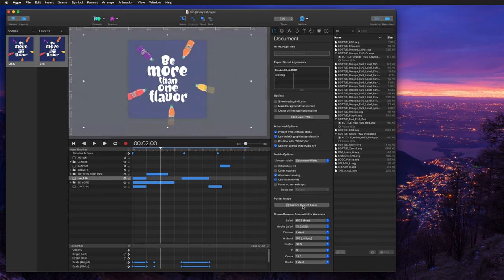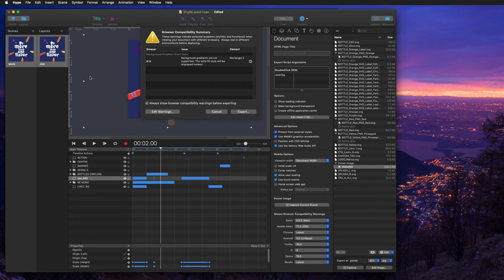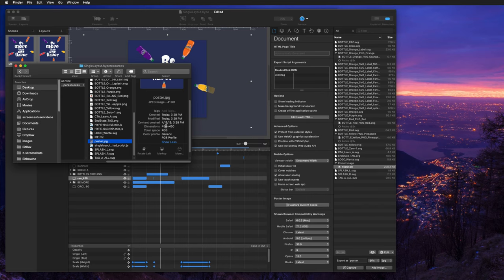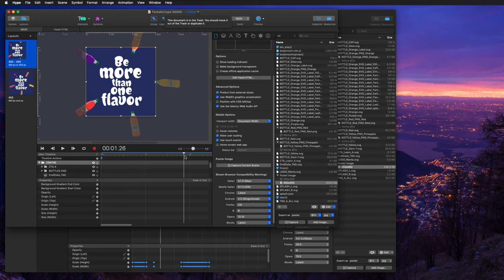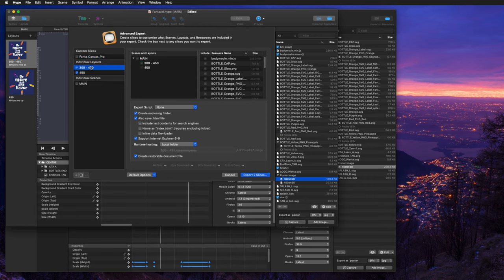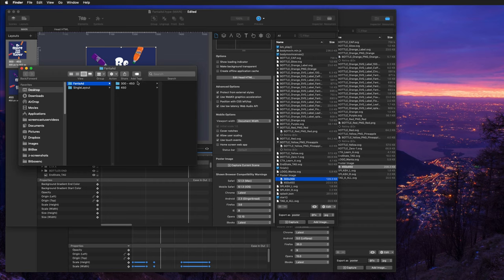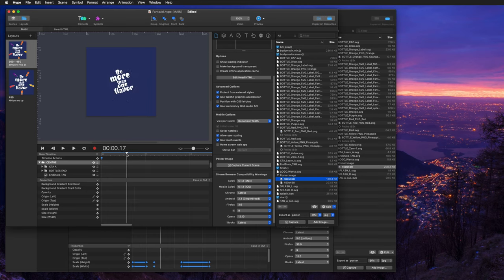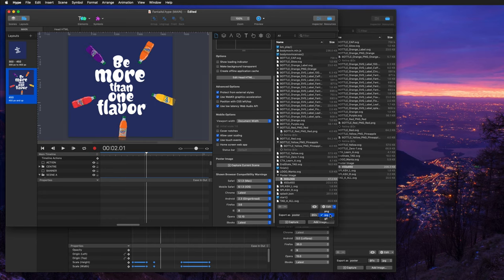Poster images in Tumult Hype 4 Professional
Poster images are great for grabbing a static image of your Tumult Hype document at a moment and time and using that as a backup image for an ad, or elsewhere in your Hype document.